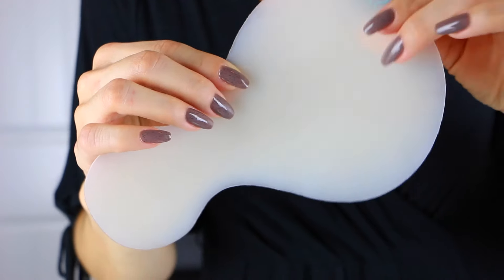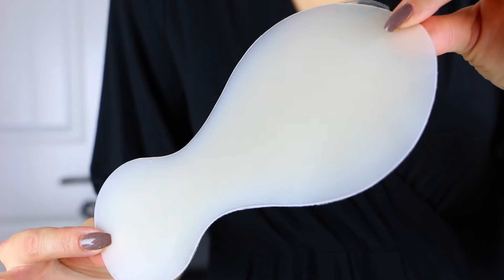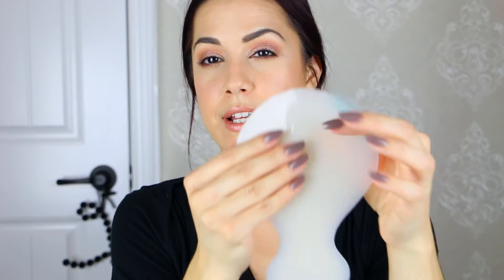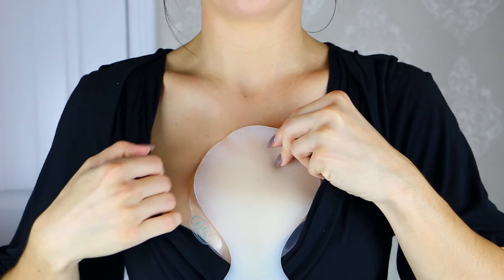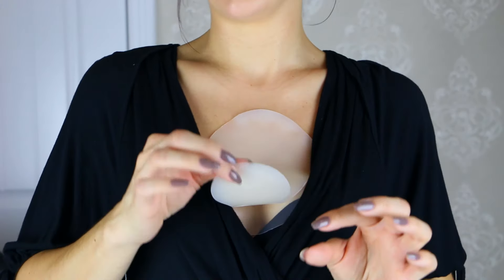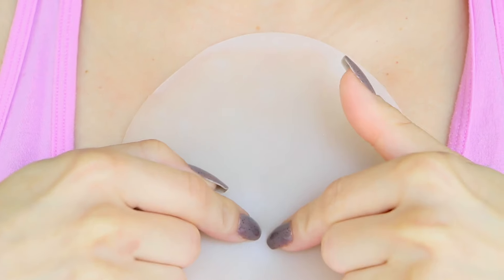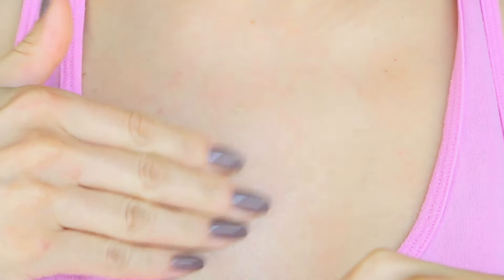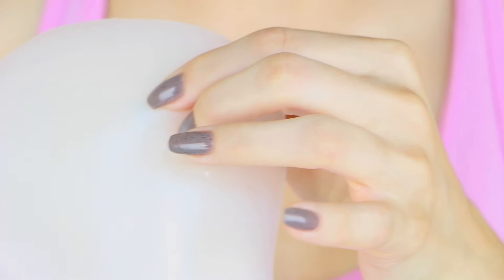SiO SkinPad Overnight Wrinkle Smoother | First Impressions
First impressions on SiO SkinPad Overnight Wrinkle Smoother. Check out this new brand that recently launched on HSN!

Let’s Chat!

glamourbylexi.r